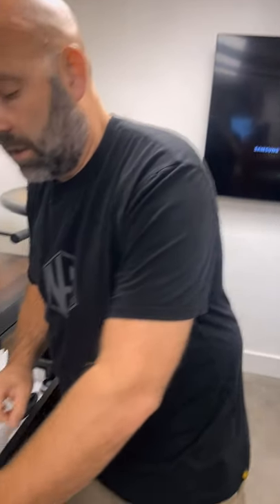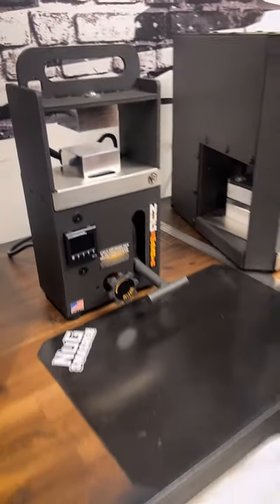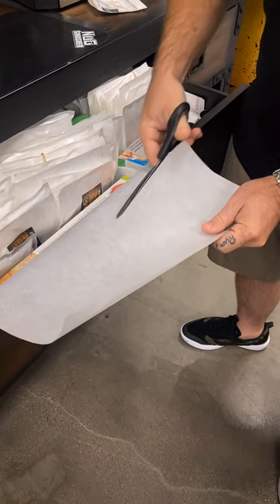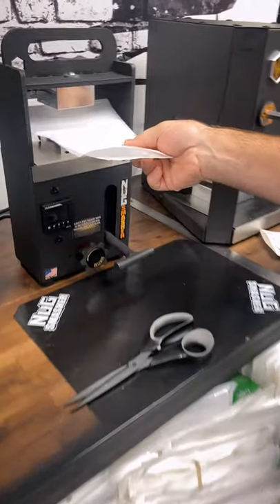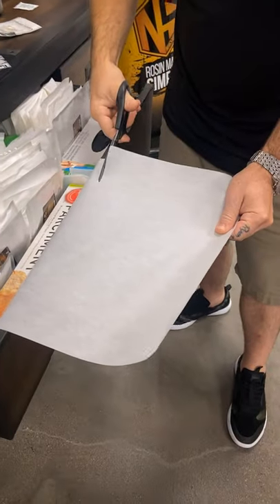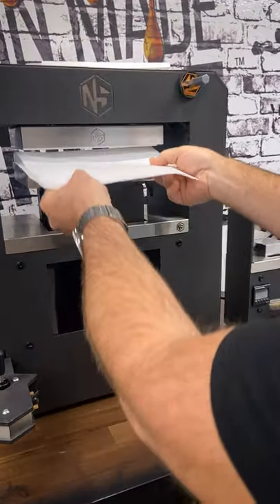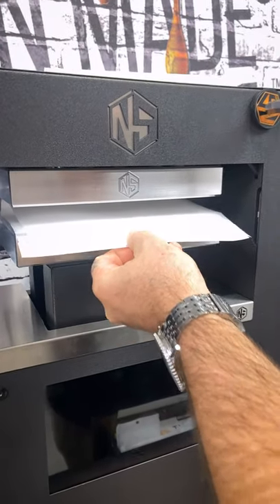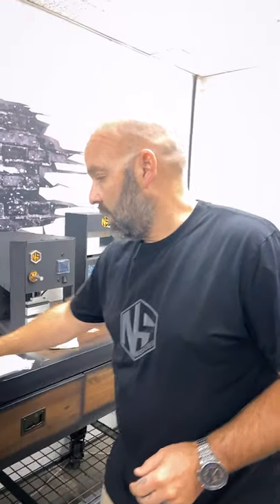PARCHMENT PAPER CUTTING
NugSmasher Quick Tip Series. Ryan shows you how he cuts his parchment paper for is extractions.

**21+ Educational Purposes Only**

NugSmasher was founded with one idea in mind - Rosin Made Simple. We're here to offer an abundance of information that we have learned from years of experience by supplying our viewers with educational videos regarding medical marijuana.